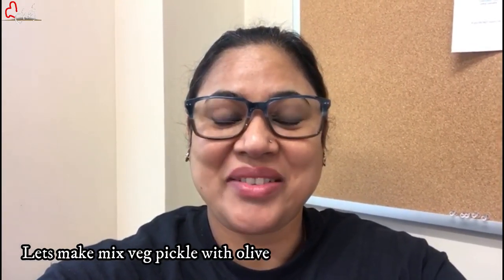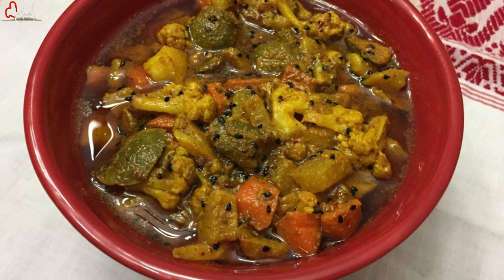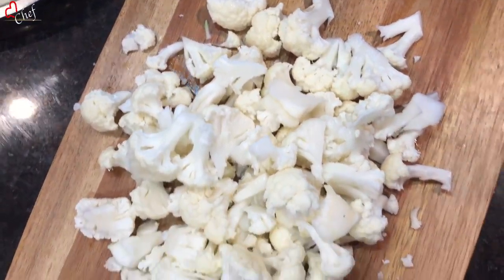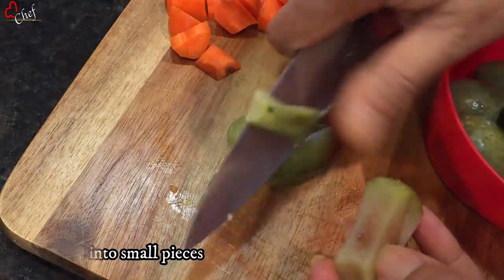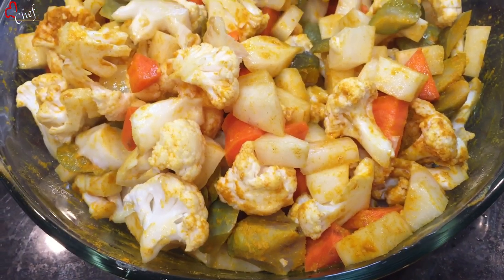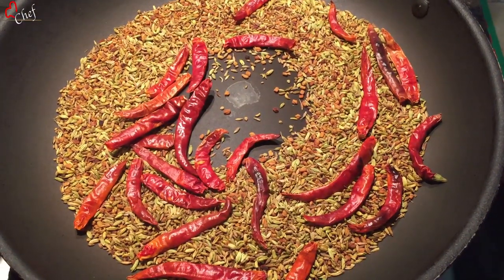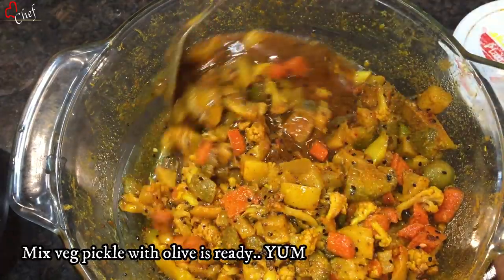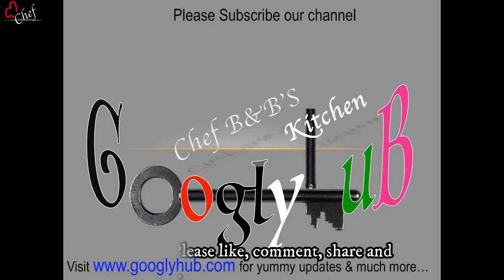জলফাই আৰু সানমিহলি পাচলিৰ আছাৰ I Mix Veg Pickle I Assamese Pickle Recipes I Achar Recipe in Assamese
Please  try this pickle recipe at home and let us know your experience.

Check chefbbs for exotic recipes